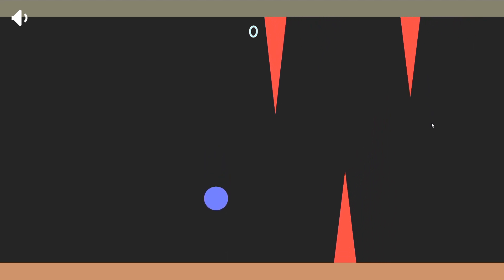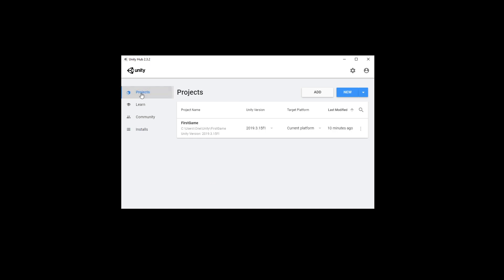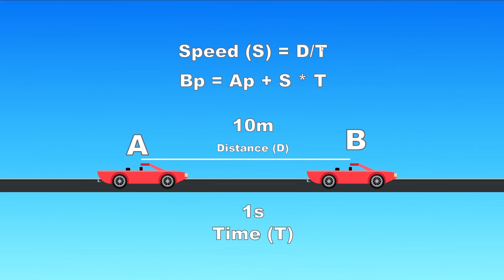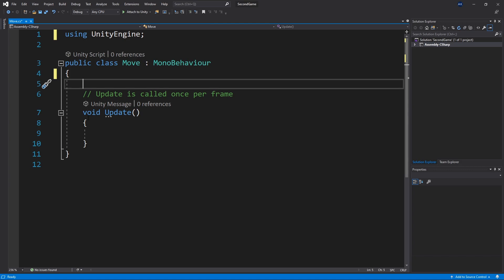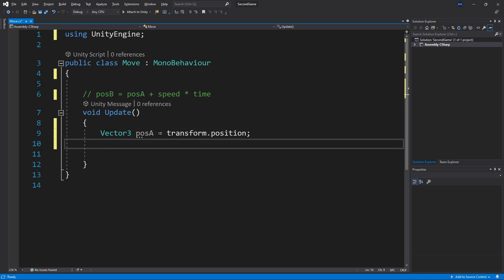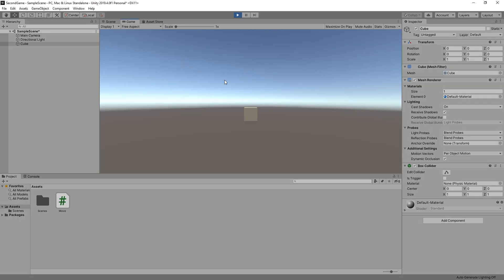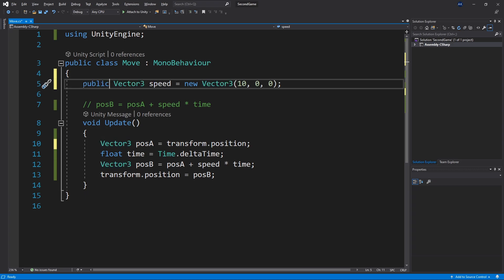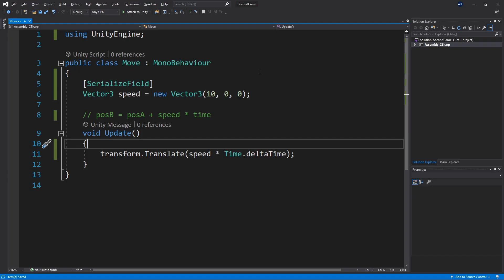Write Your First Script in Unity! for Everyone and Buildbox Users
In this video, we will write a script that will move or cube based on the speed that we set in the inspector.